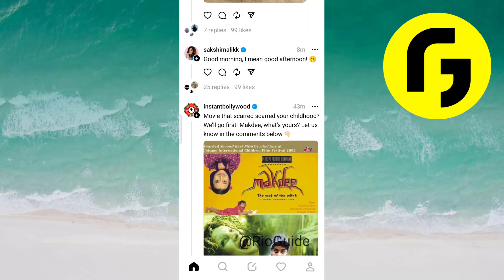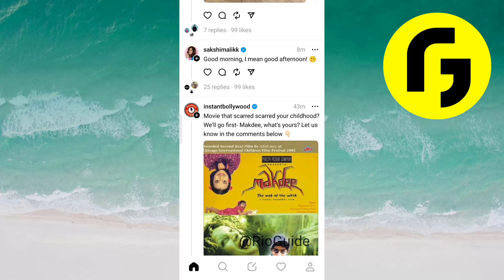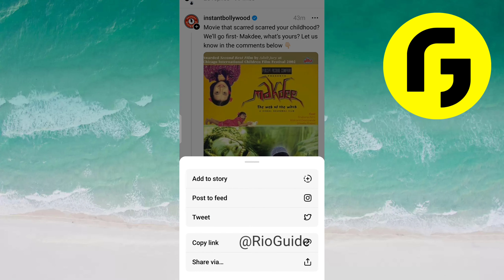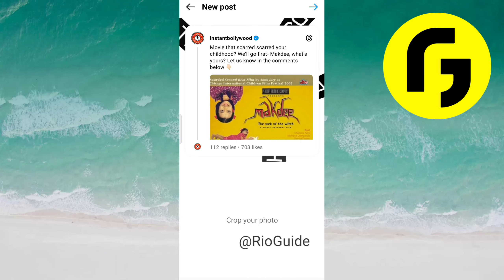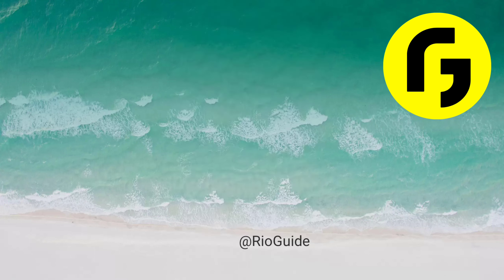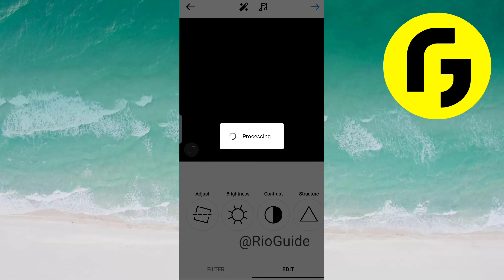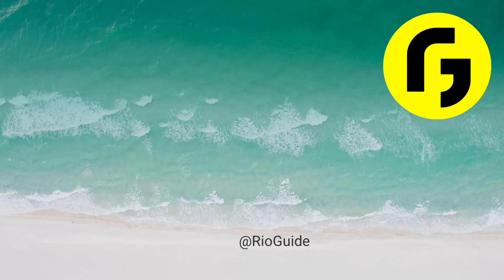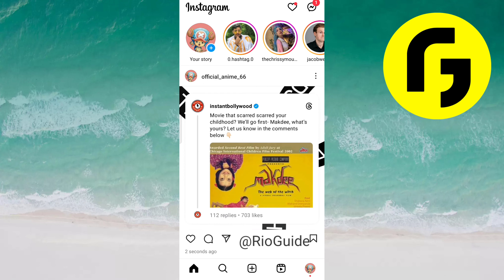How To Post Thread on Instagram | Instagram Threads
Hello! Welcome Money Lab, Your financial home.

This video shows you How To Post Thread on Instagram Easily! Watch this Video till the end to learn How To Post Thread on Instagram.

Were you able to figure out How To Post Thread on Instagram on the Phone? Share this with your friends who want To Post Thread on Instagram.

Problem Solved in this Video-:

how to post threads on instagram
threads
threads app
instagram threads
twitter thread
threads an instagram app
thread
threads from instagram
threads by instagram
instagram new app
new instagram app
post threads on instagram

What Do you Think of How To Post Thread on Instagram on Mobile?